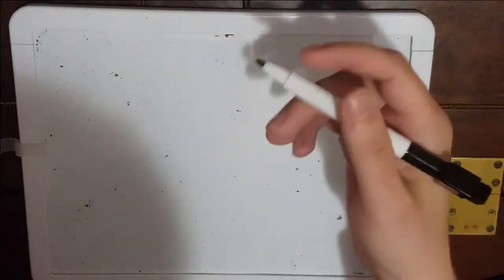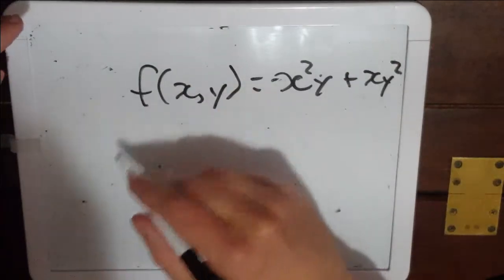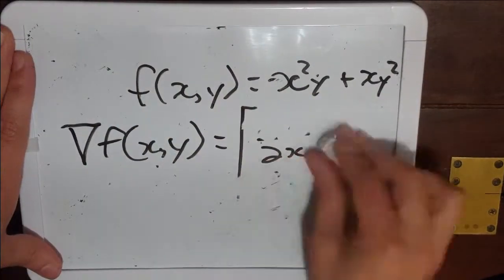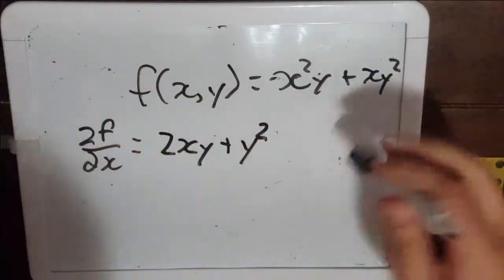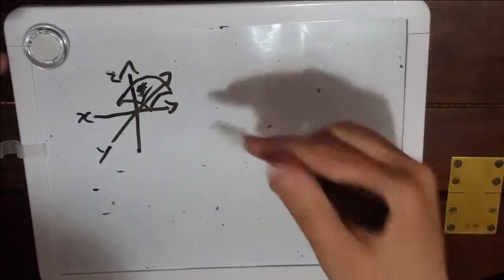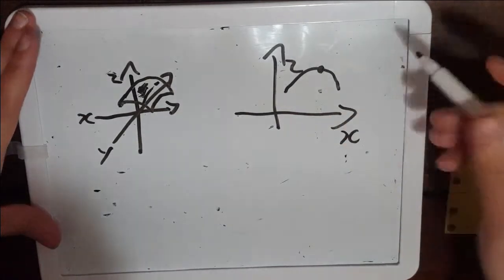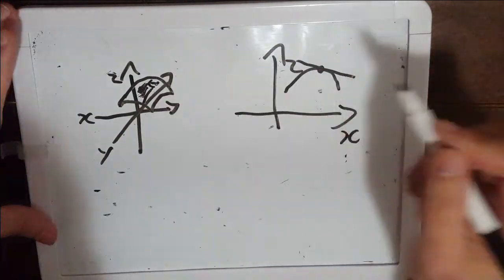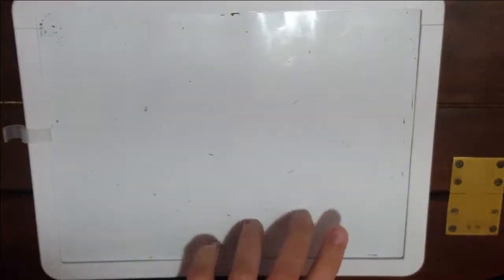Calculating the gradient, (back propagation part 1)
Now we start getting into understanding exactly how neural nets learn. We are going to start off reviewing some of the calculus needed , and seeing how it will apply to back propagation and neural nets